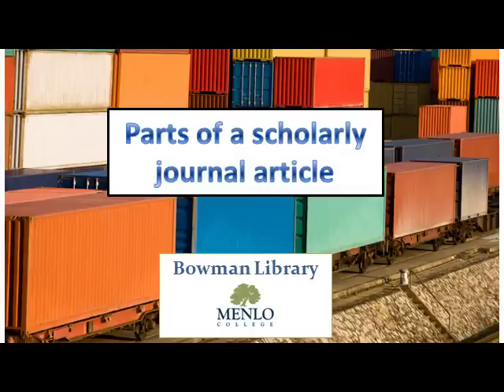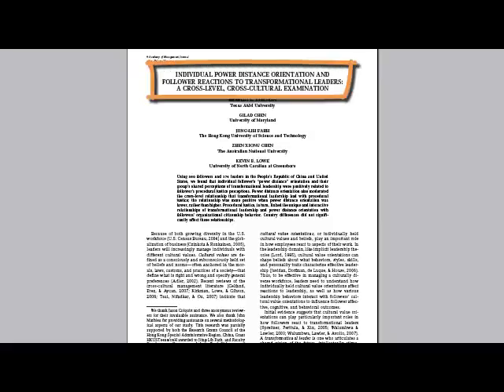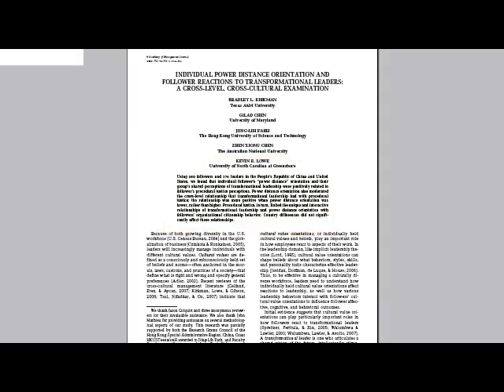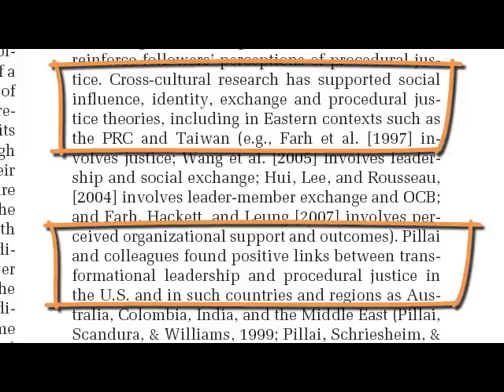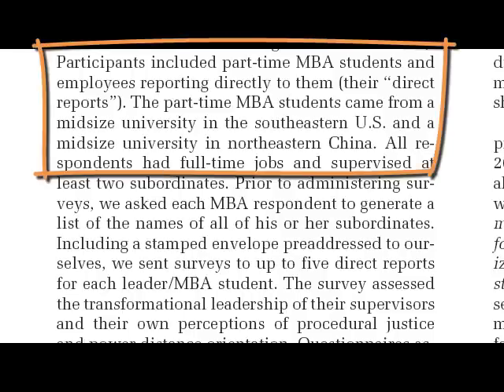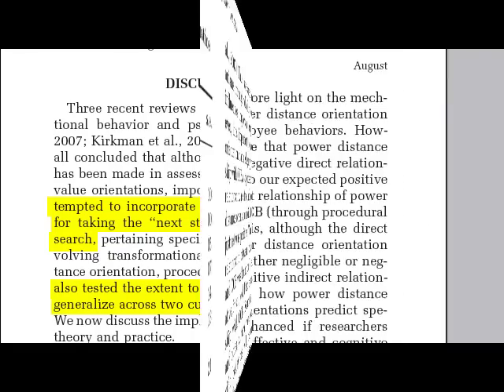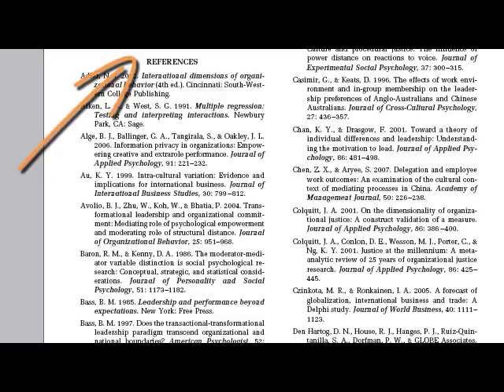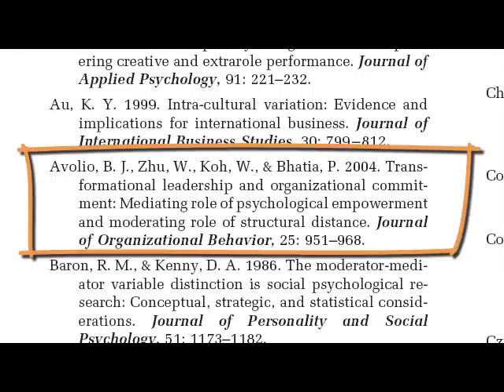Parts of a scholarly journal article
This video demonstrates the parts of a scholarly or academic journal article. Offers pictures and brief descriptions of the sections including abstract, reference list, discussion, and methods. The video aims to help students understand academic articles.